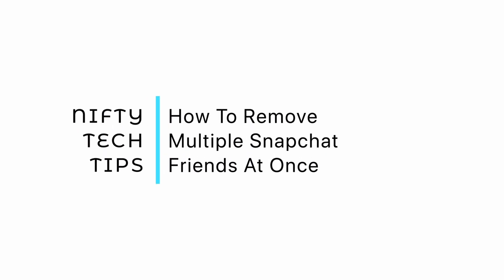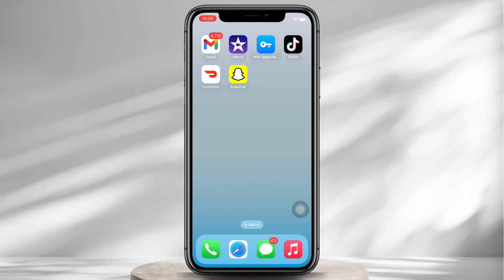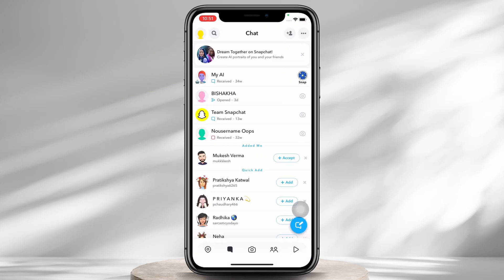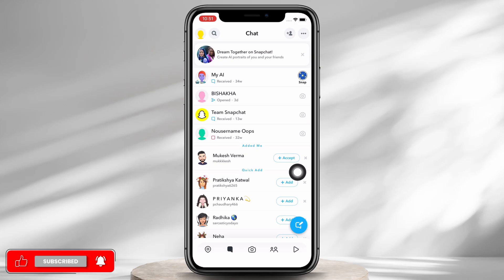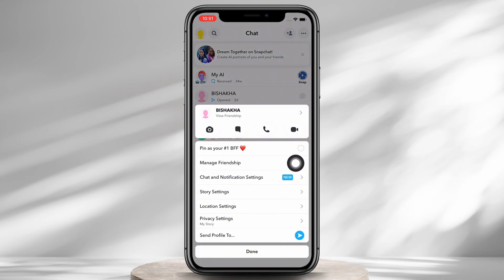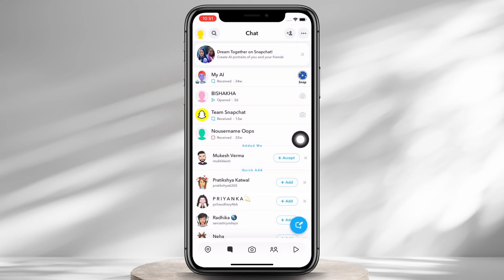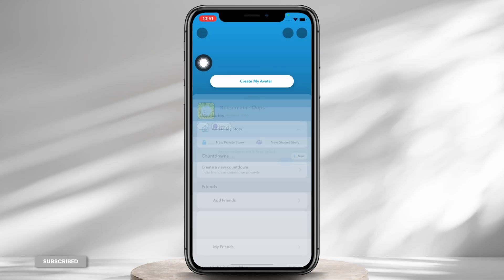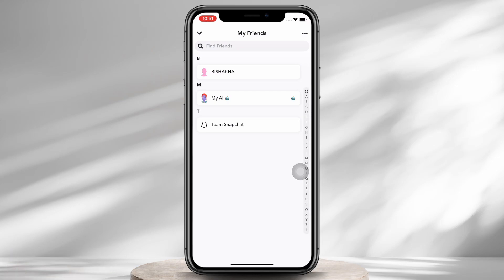How To Remove Multiple Snapchat Friends At Once | Delete Friends on Snapchat 2024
Are you looking to streamline your Snapchat friend list in 2024? You've come to the right place! In this tutorial, we'll show you how to remove multiple Snapchat friends at once, making friend management a breeze.

Learn why it's essential to keep your Snapchat friend list organized and how this tutorial can help.

Step-by-Step Tutorial:

[00:00] Introduction and Importance of Friend Management
[00:10] How to Remove Multiple Snapchat Friends At Once (2024)

In just 10 seconds, we'll guide you through the process of efficiently deleting multiple friends from your Snapchat account.